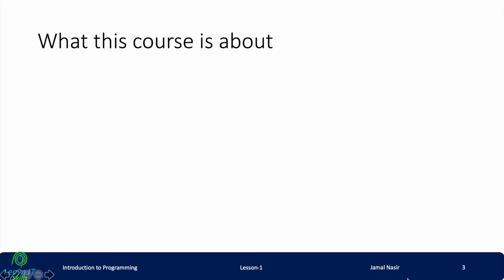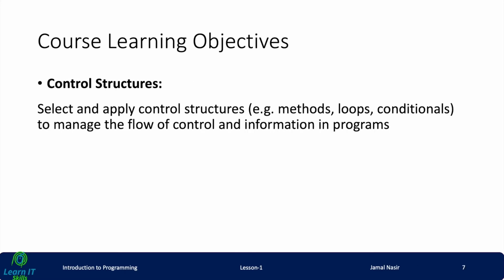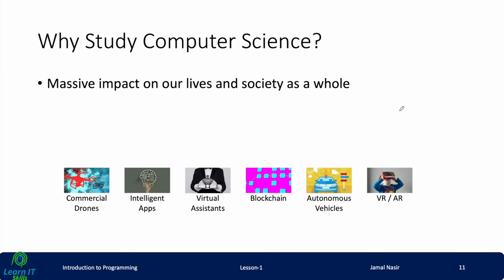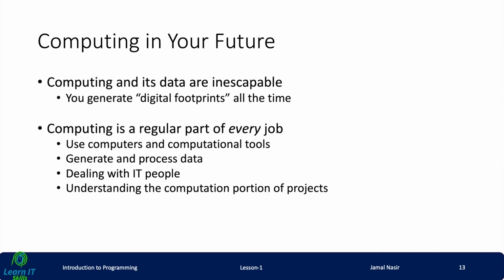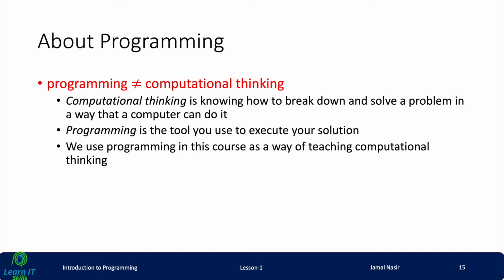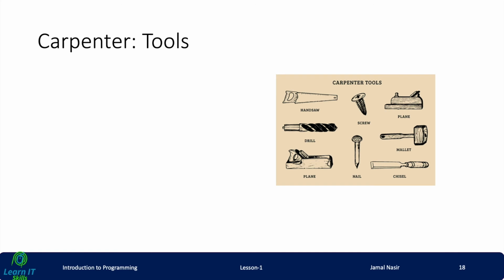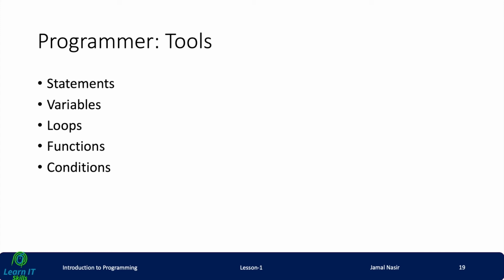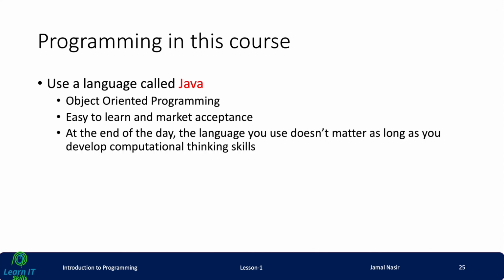[Lecture-1] CS-101 Introduction to Java Programming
Introduction to Programing.
Difference between computational thinking and Programming
Tools of Programming